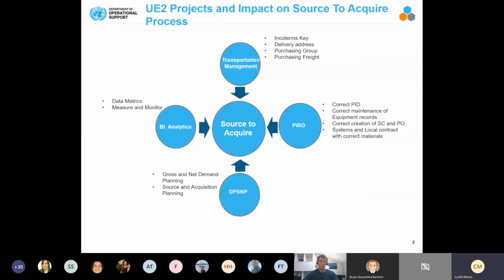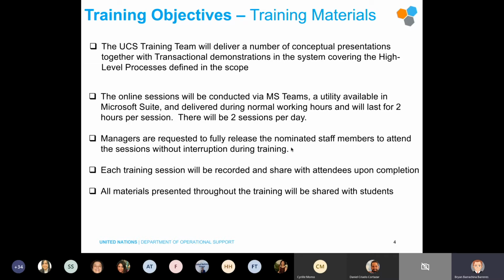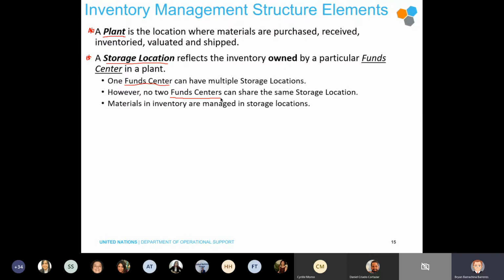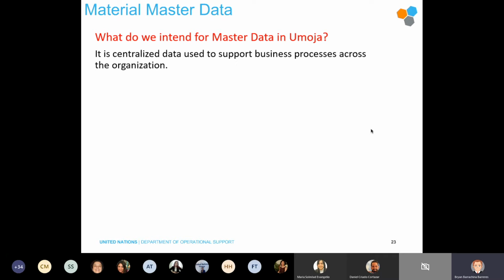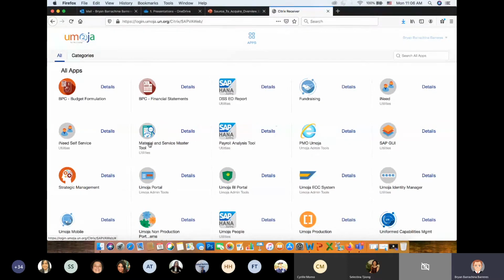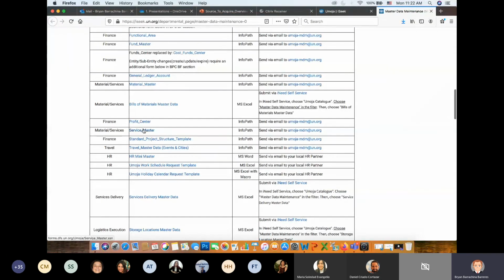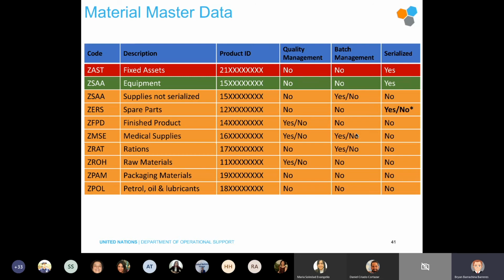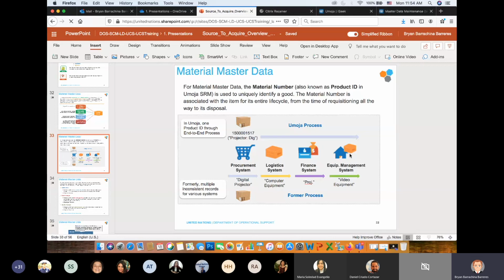Day 1 (1/2) Umoja Source to Acquire Processes - Local Process Expert Training